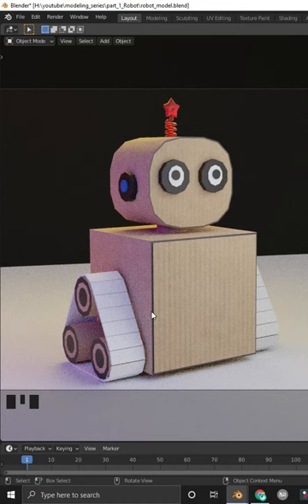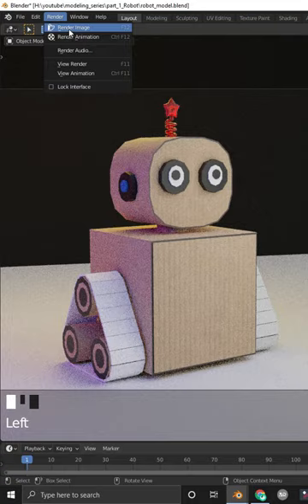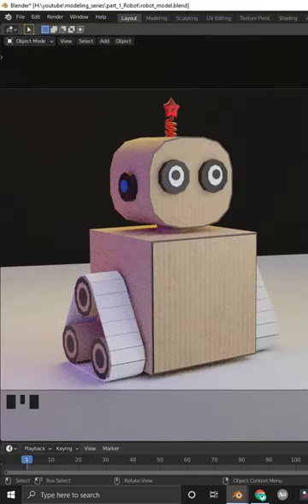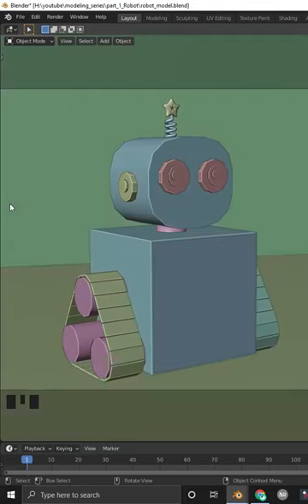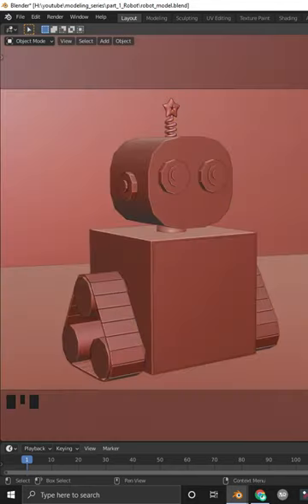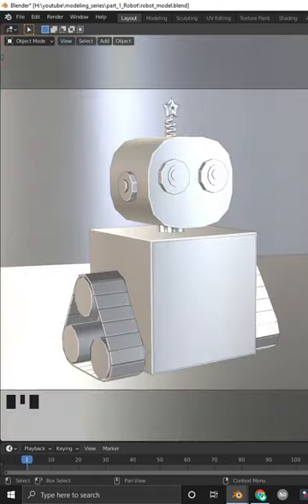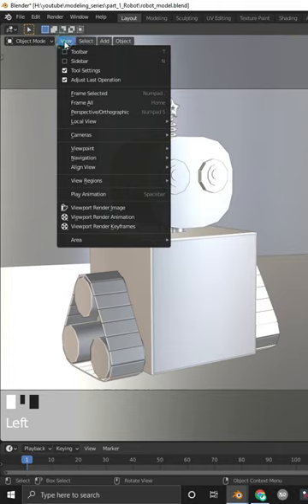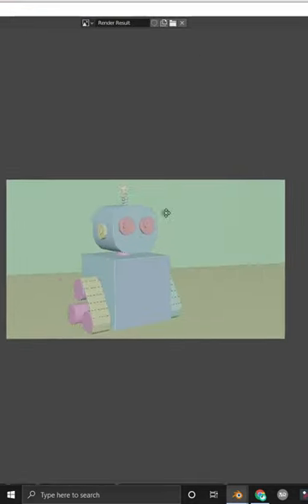Blender Short ( Viewport Render Image Option )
how can we get a render of the Blender viewport?
Here is the Guide about it.